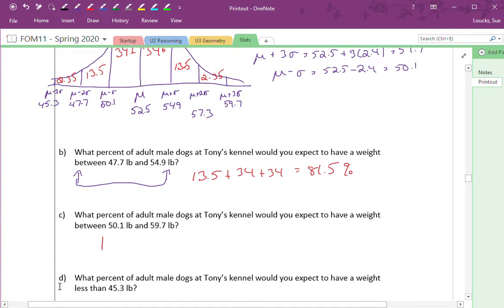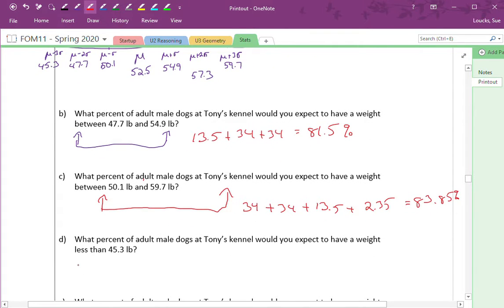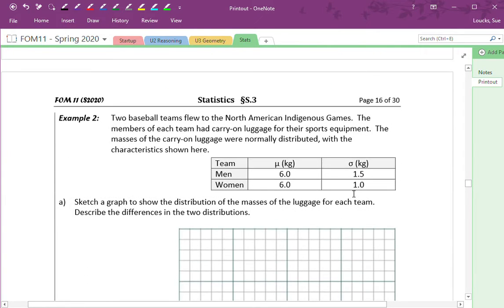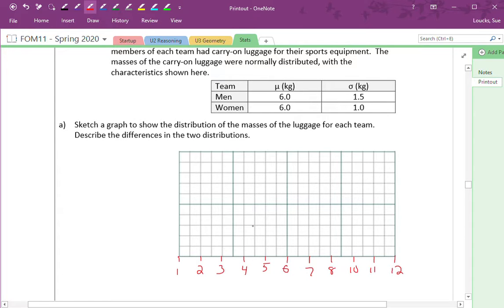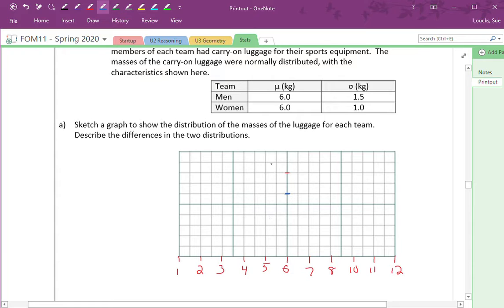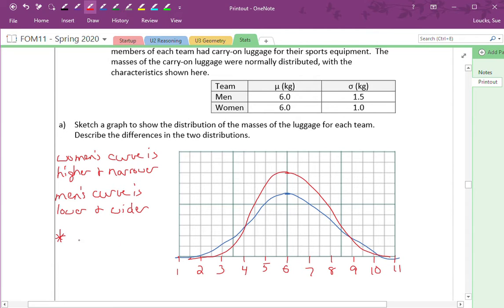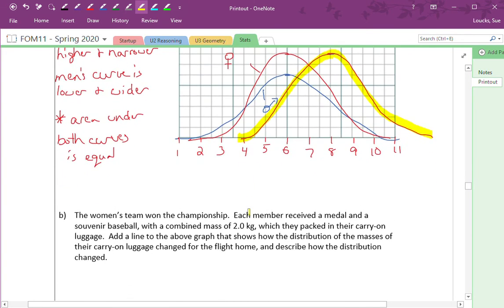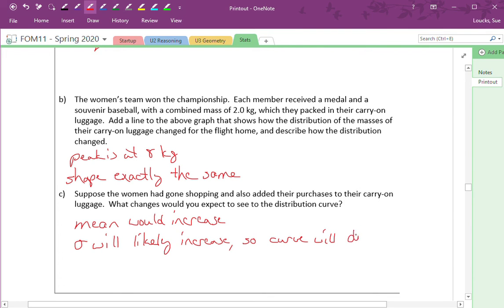FOM11 S.3 (4/5) Demonstrate an understanding of and ability to apply the Normal Distribution.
Statistics lesson for Foundations of Math 11 (BC Curriculum). Covid quality video, which is to say I'm not editing these before posting for my students.